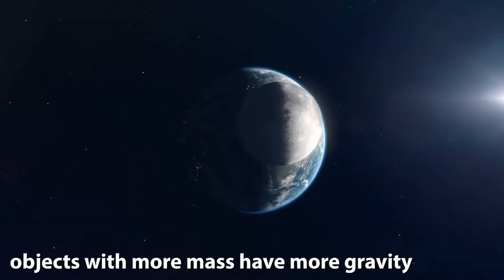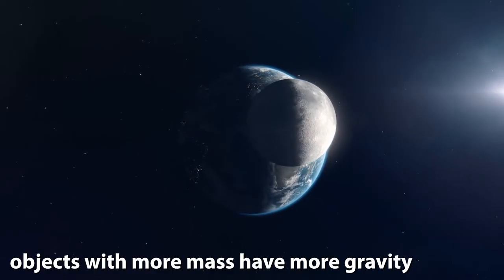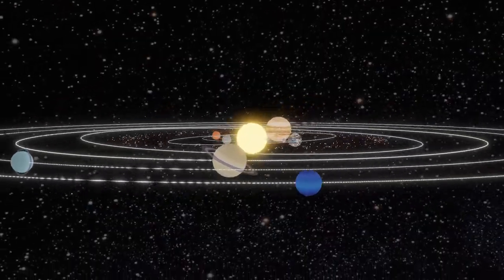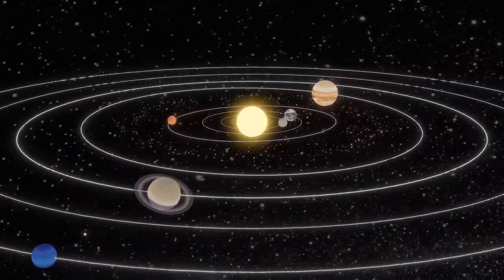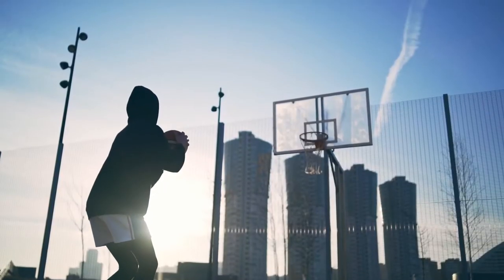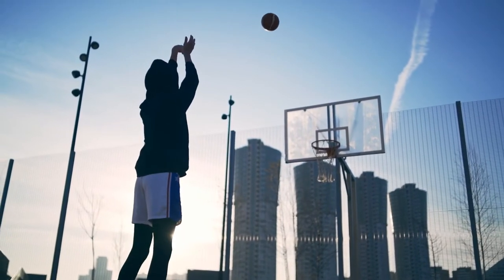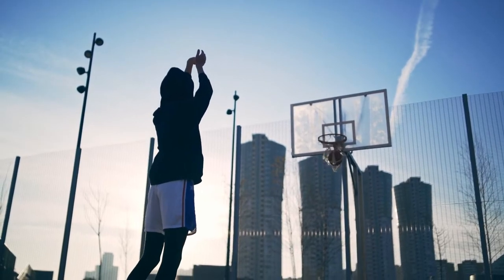Gravity – In a Minute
Non-contact Forces – Gravitational Force
Consider a pencil at rest on a table. What forces are acting on the pencil? The weight of the pencil presses down on the table and the table pushes against the pencil in the opposite direction. The force that gives the pencil its weight is called gravitational force, or gravity.

Gravity is a non-contact force that acts on all objects on Earth. Imagine the pencil is pushed. It rolls off the edge of the table and falls to the floor. While the pencil was in contact with the table, the table was applying a reaction force to the pencil. When the pencil rolls off the table, there is no longer a reaction force against gravity and the pencil’s motion changes as it falls to the floor. The force of gravity continues to act on the pencil the whole time it is in motion. The pencil eventually comes to rest again when the floor provides a reaction force to balance the force of gravity.

The force of gravity is always attractive – any two objects with mass will attract one another. The strength of the gravitational force is dependent on the mass of the objects. Objects with more mass have more gravity.

Just as the gravity of Earth pulls down on an apple, the apple also has its own gravitational force that pulls up on the Earth. However, the apple’s gravitational force is too weak to be observed as its mass is tiny compared to the mass of the entire Earth.

The Sun’s gravity attracts the Earth and other planets in the solar system. It keeps the planets and other objects in the solar system in orbit around the Sun.

Gravitational force also depends on distance. The closer objects are to each other, the greater the gravitational force.